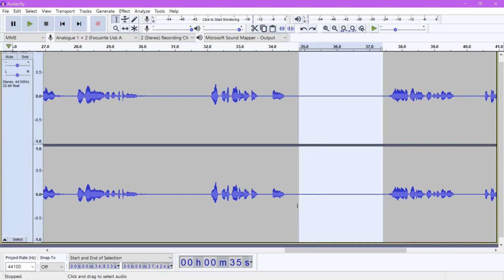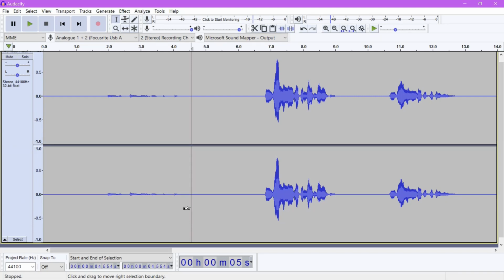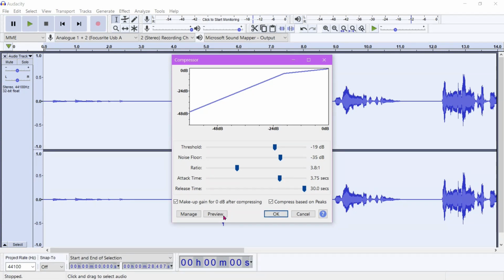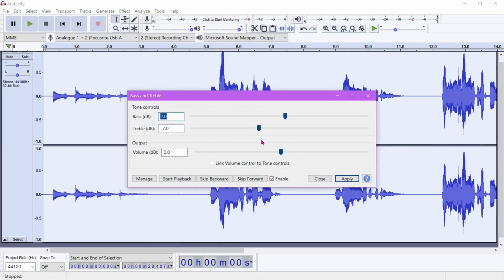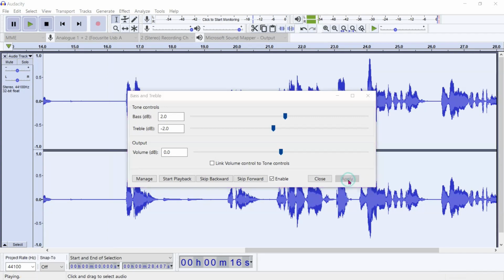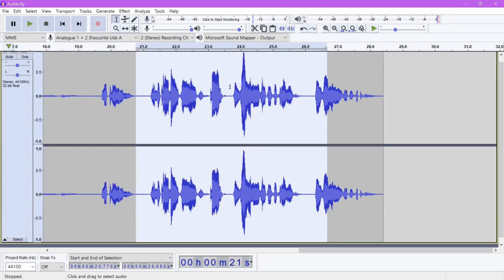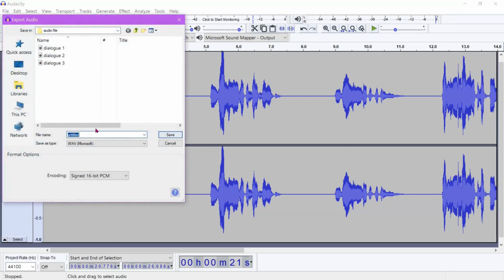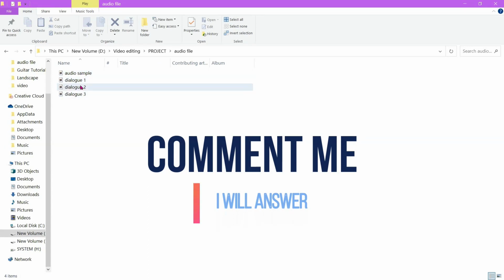Audacity Editting Tutorial|| BOOST YOUR VOICE.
HI EVERY ONE Hi there, I have Planned To Help you In developing E CONTENTs. So, Keep Watching My Channel

In This tutorial I will Show You How To Record Audio In AUDACITY..And In Upcoming Video I will Show How To Edit Them And Many Hidden Features Of Audacity/ Audio Recording.

I will Also Help You To Learn The Basics Of Video Making And Sound Processing. These will help you to Produce better E Content For Your Students.

WHY TO LEARN AUDIO EDITTING?
Audio is the HEART of Video.

Plz Watch All Tutorial Videos Of AUDACITY Here

How To Import Audio File In Audacity